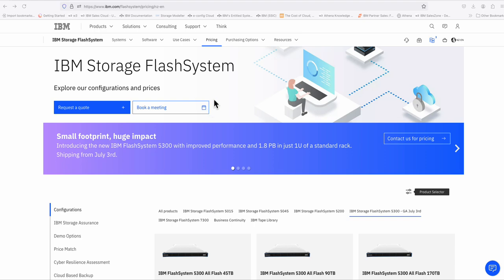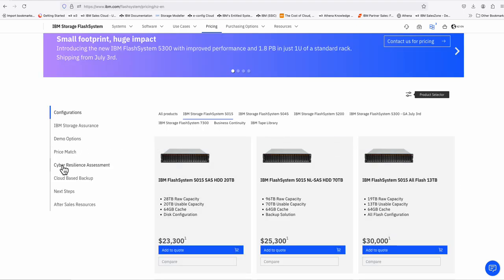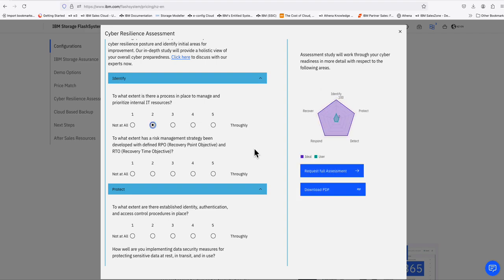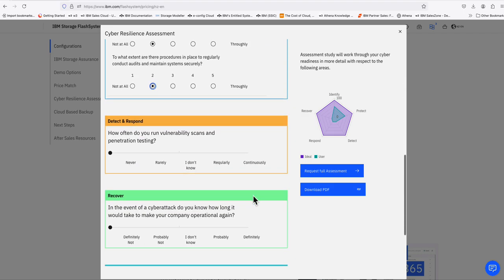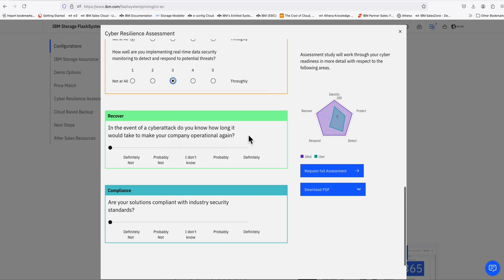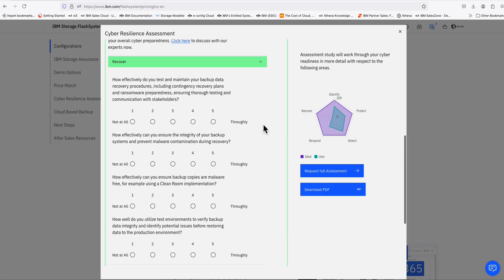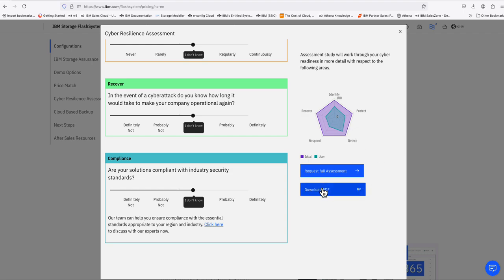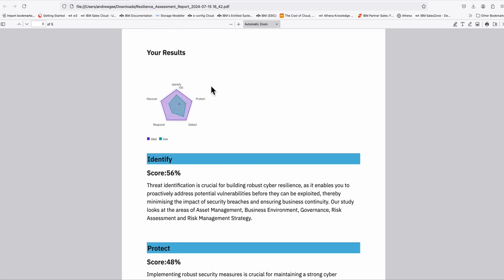CRAT 101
An introduction to a self-performed, vendor agnostic, Cyber Resiliency Assessment on the IBM Storage homepage.  This is a very lightweight introduction to the full CRAT which you can request from your IBM Business Partner or IBM Itself.  This tool is vendor agnostic. It prompts you to consider how your processes and current toolsets are positioning your company's ability to recover from a cyber attack.

I run through the assessment and show how you are scored in maturity of capability following the NIST framework of Identify, Protect, Detect, Respond and Recover.